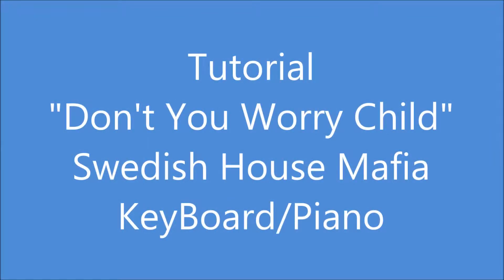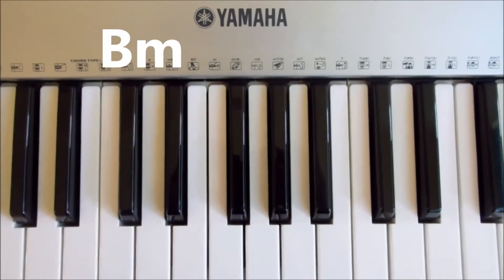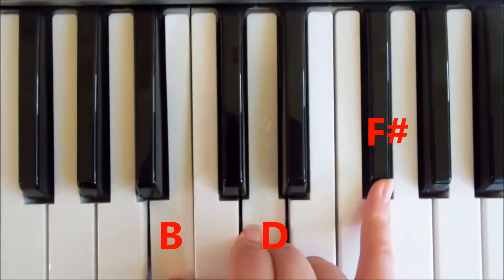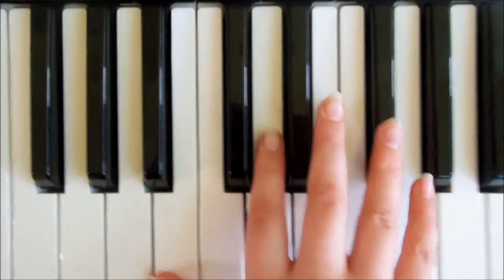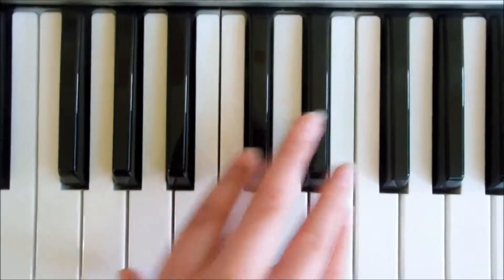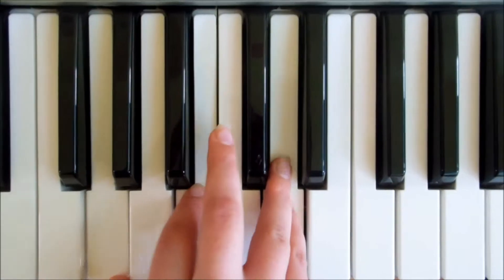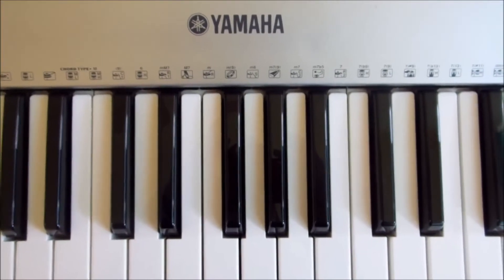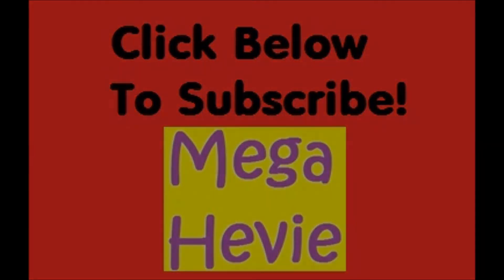Chord Tutorial - "Don't You Worry Child" - Swedish House Mafia - Keyboard/Piano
hey youtube(:

this song is really, really good - I had to do a tutorial to it! :3

CHORDS;

Bm - B, D & F#
A - A, C# & E
G - G, B & D

(watch tutorial to arrange chords correctly)

any requests, leave them below as well x3

~MegaHevie